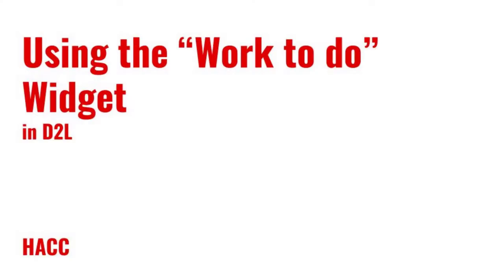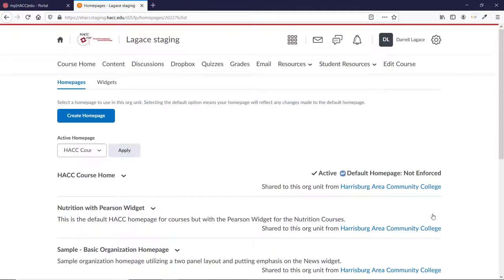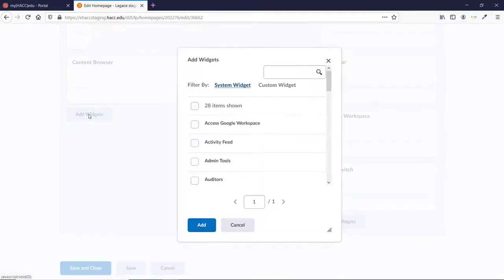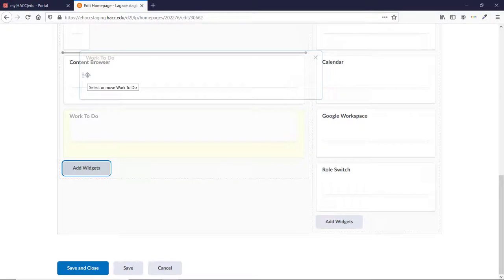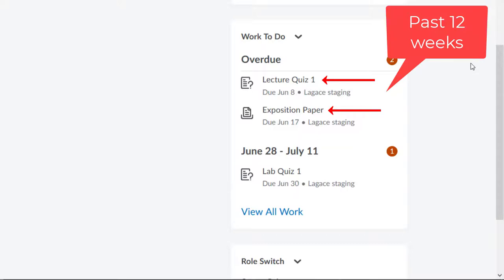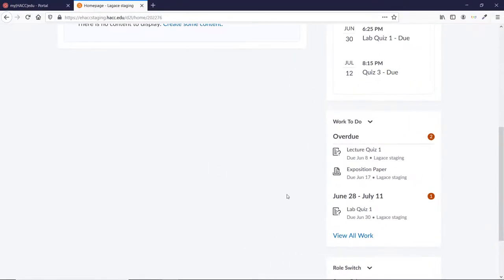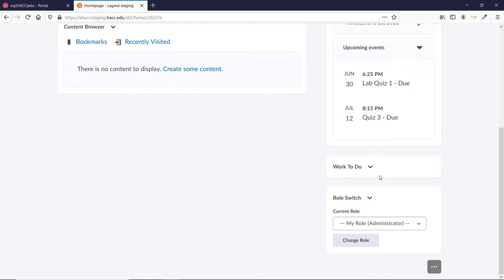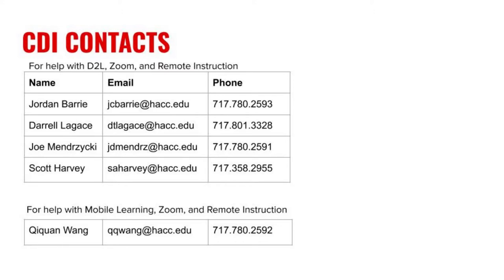Using the "Work to do" Widget in D2L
This will show you how to enable the "Work to do" widget on your course homepage. The widget will show students late work and upcoming work for your course.